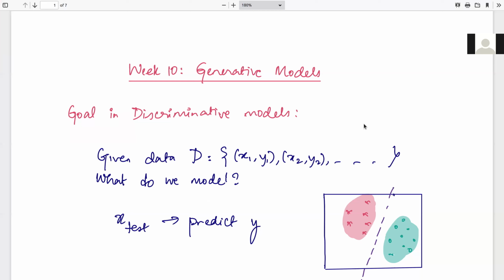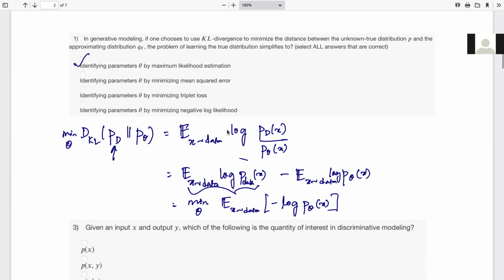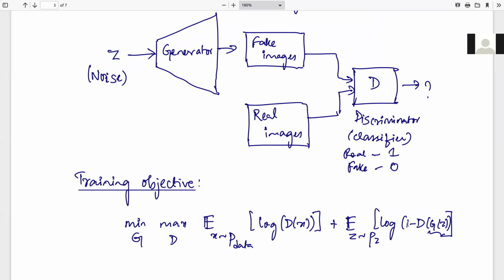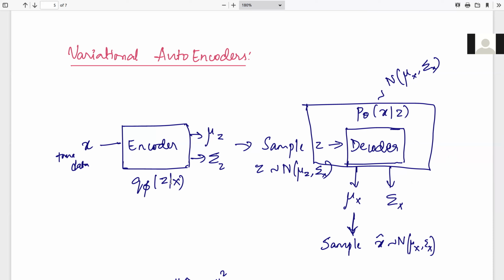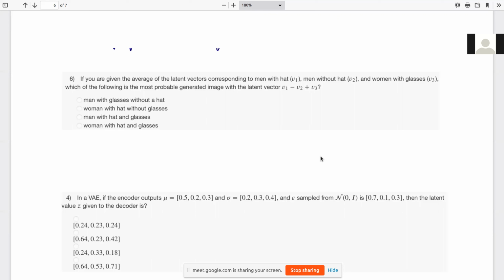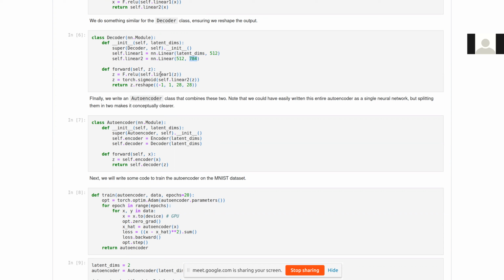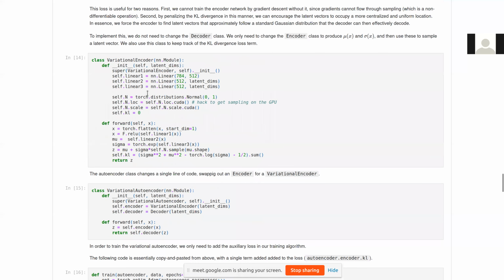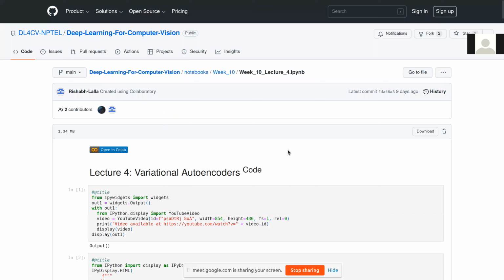Deep Learning for Computer Vision (noc22-cs76) Week10: GAN and VAE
This video covers:
   1- Discriminative vs generative model
   2- GAN
   3- VAE